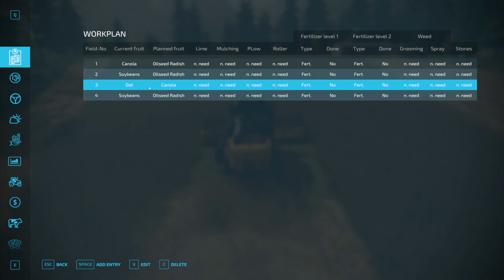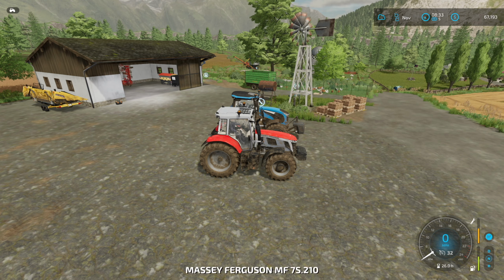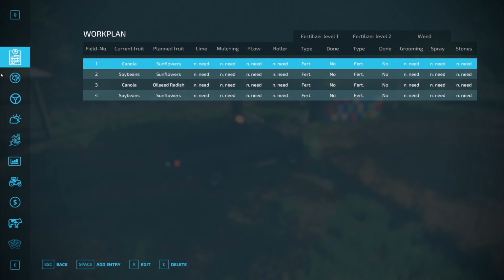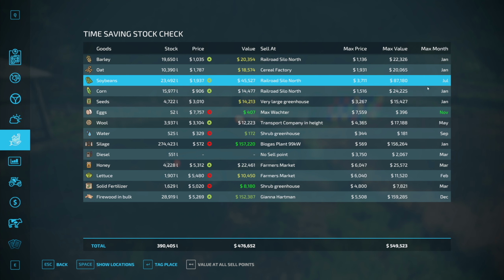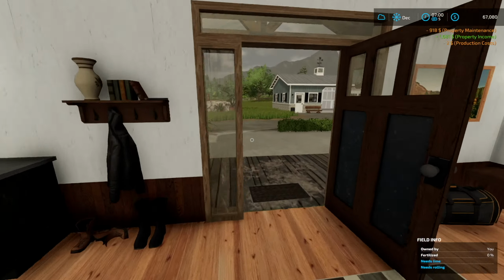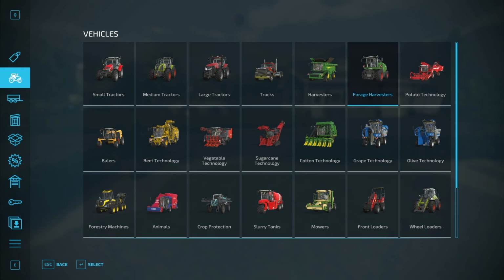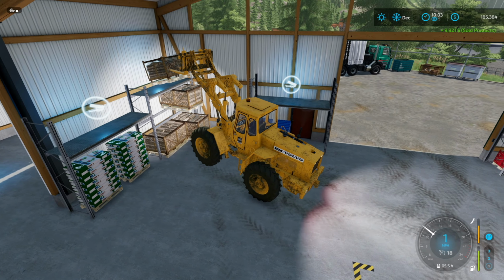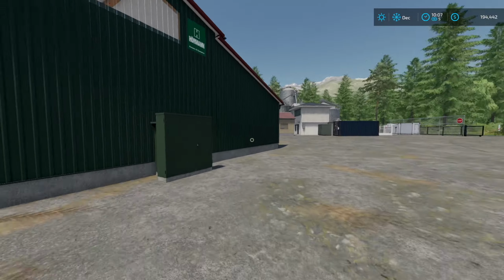FIREWOOD LAST CALL! | New Lands | Survival | Farming Simulator 22 | EP 52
Selling the last of our wood!
All mods i've gotten off the in-game mod hub.